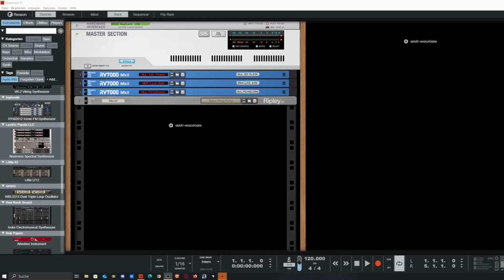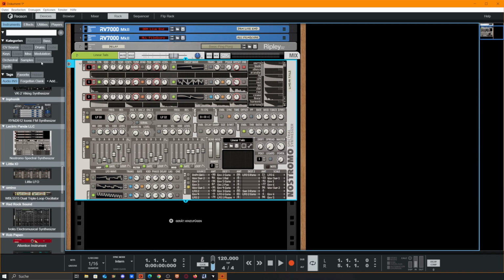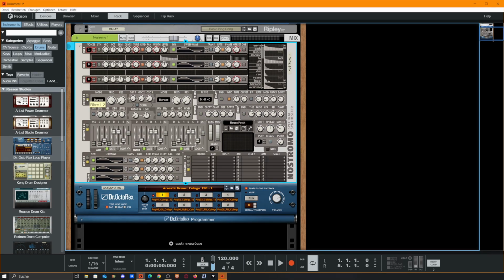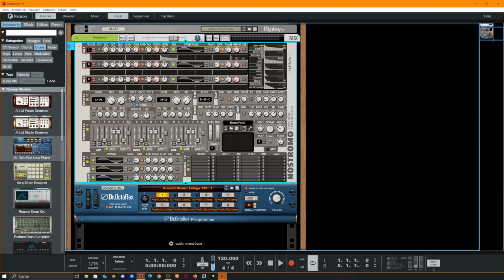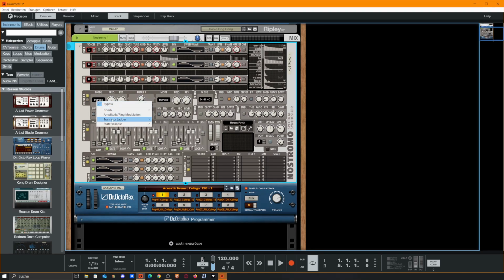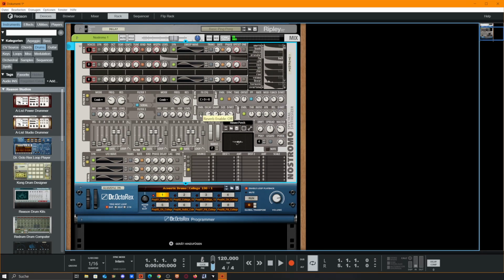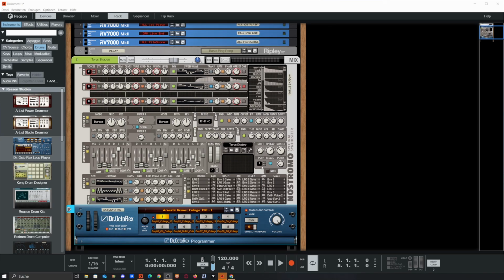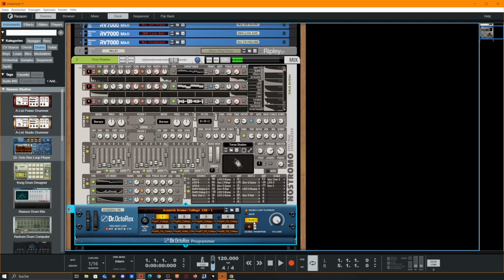I used NOSTROMO as an insert effect (eng)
in this video i should how to set up Nostromo by Lectric panda, a Beautyfull soundding synth and tried to make it work as an insert effect for your sound, it worked great for Sounddesign.